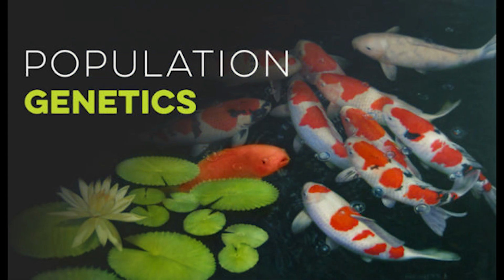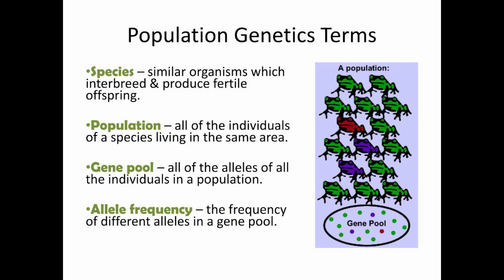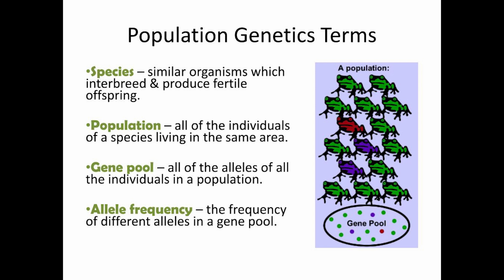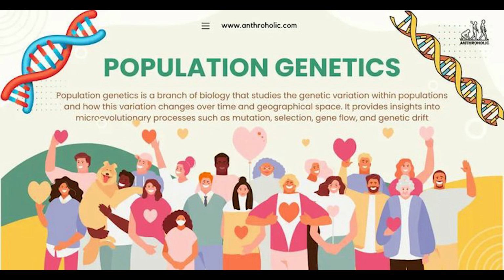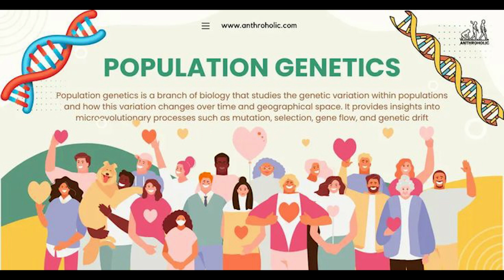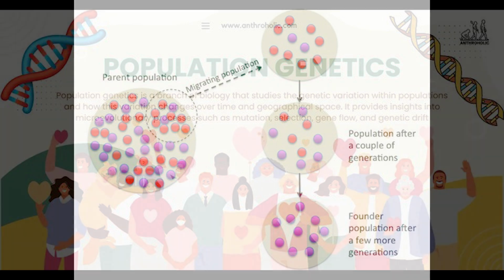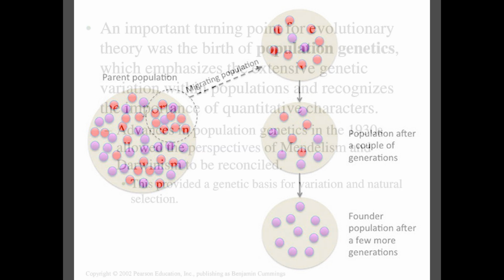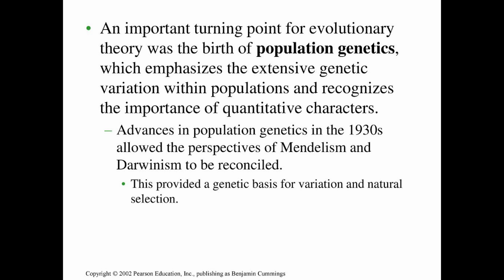Theory of Population Genetics Understanding Evolution Through Genetic Change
The theory of population genetics is a fundamental concept in evolutionary biology that applies the principles of genetics to study how the genetic composition of populations changes over time. It provides a mathematical framework to understand natural selection, genetic drift, mutation, gene flow, and recombination, explaining how species evolve and adapt to their environments. By combining Mendelian genetics with Darwinian evolution, population genetics bridges the gap between microevolution (small genetic changes within populations) and macroevolution (the formation of new species over time).